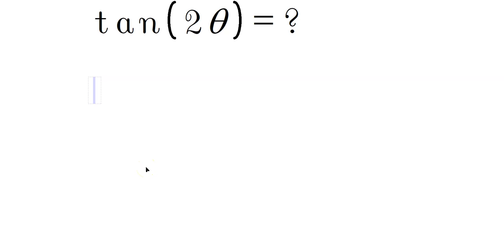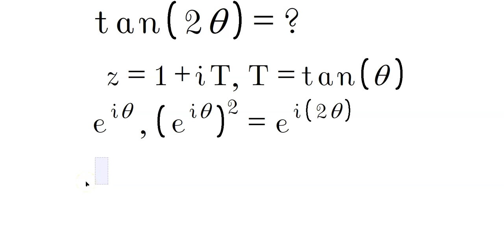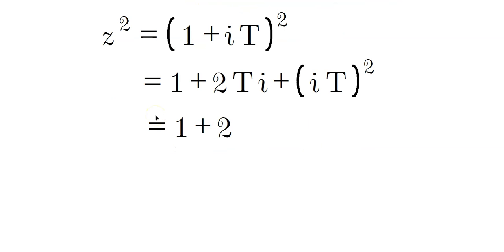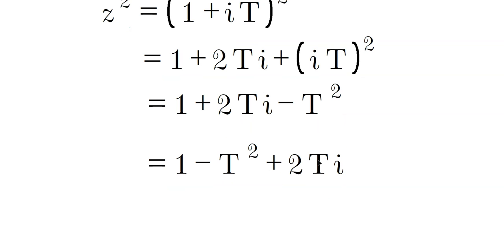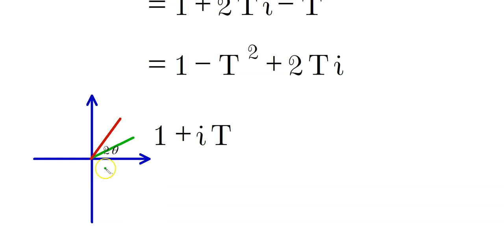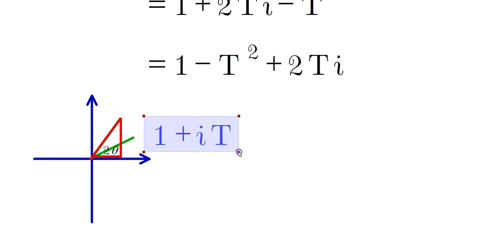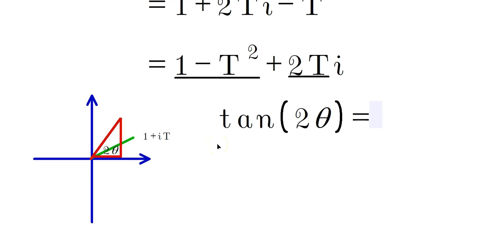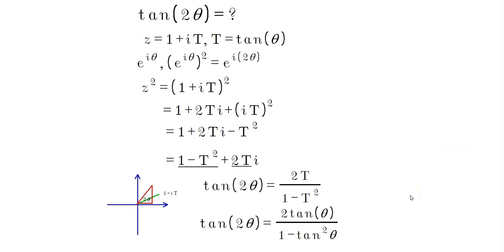tan(2theta) identity through complex numbers?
Please buy this unique, available only here t-shirt The power of complex numbers is truly amazing. Discover how to find an identity for tan(2theta) using complex numbers.